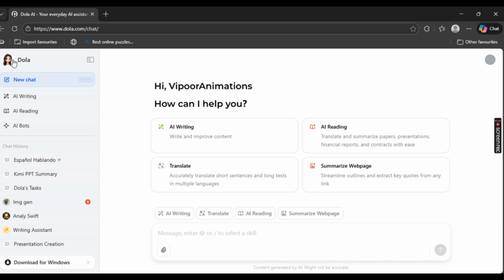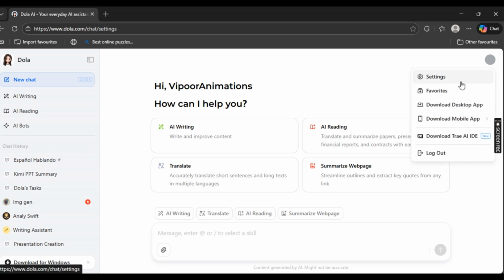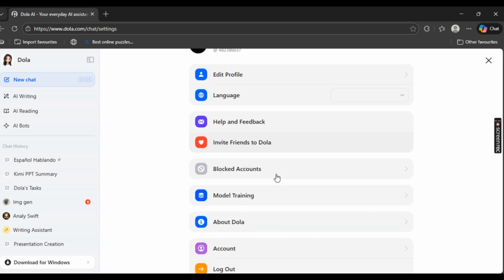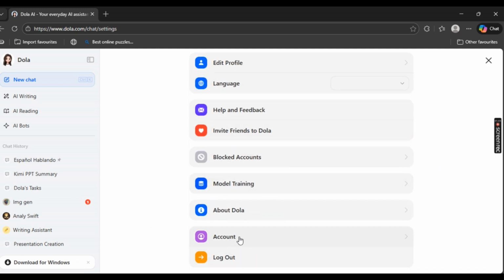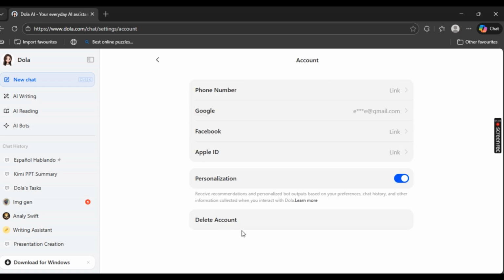How to Link Email or Google Account in Dola AI 2026?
Learn how to link your email or Google account to Dola AI with this step-by-step guide. This tutorial shows you how to connect your accounts for faster login, secure access, and easier task management.